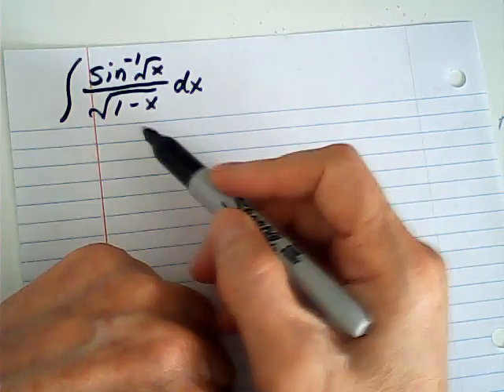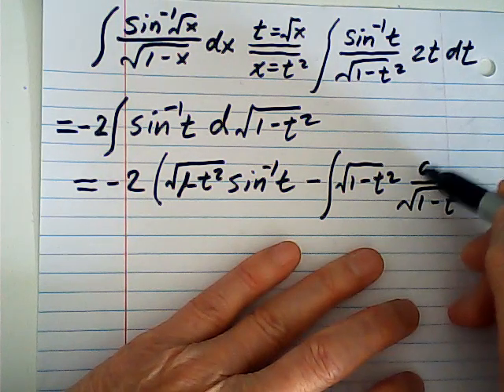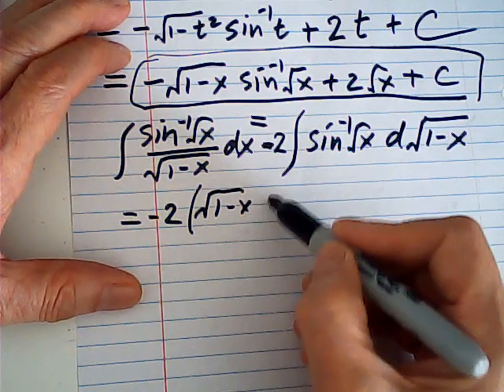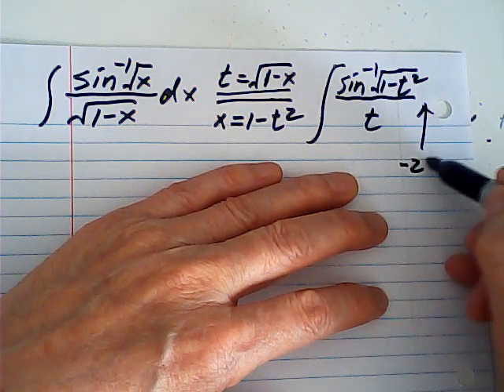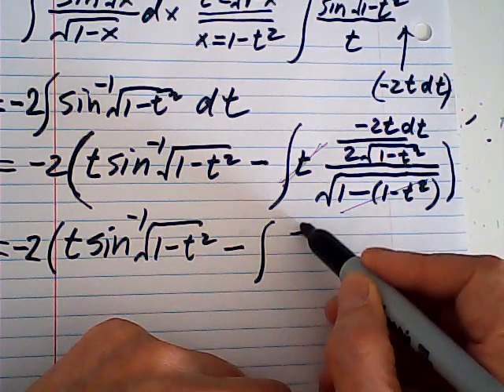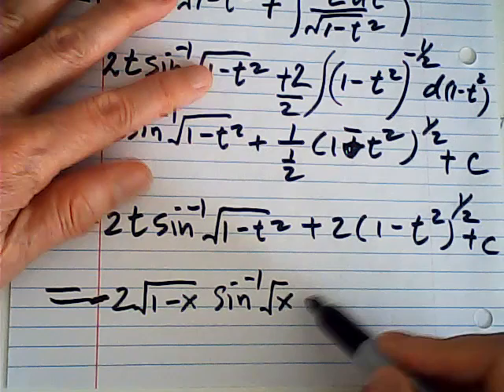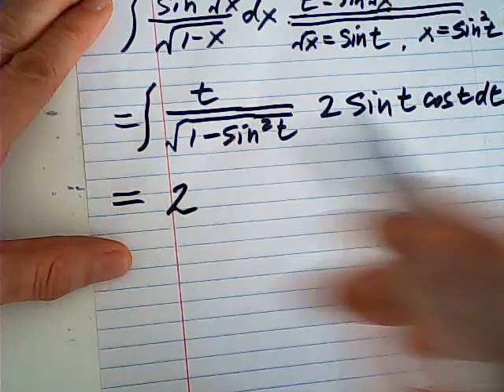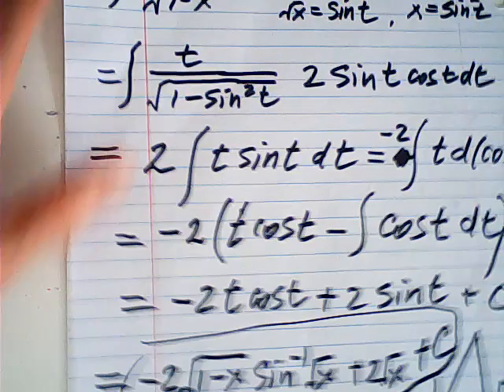interesting integral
an integral done by 4 methods